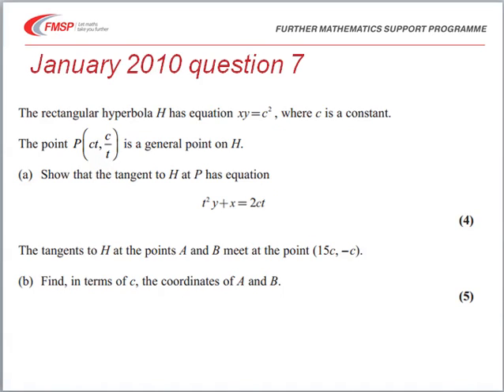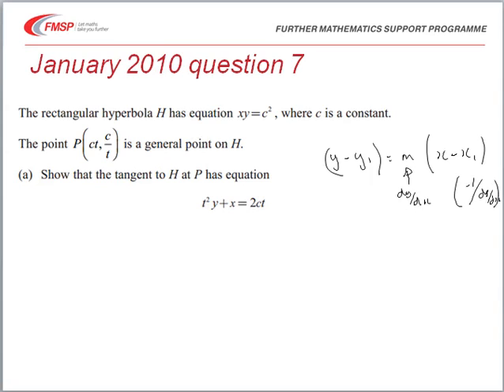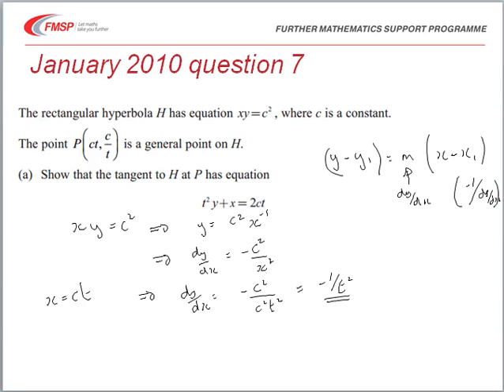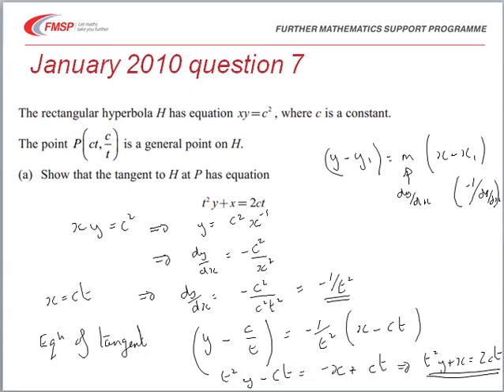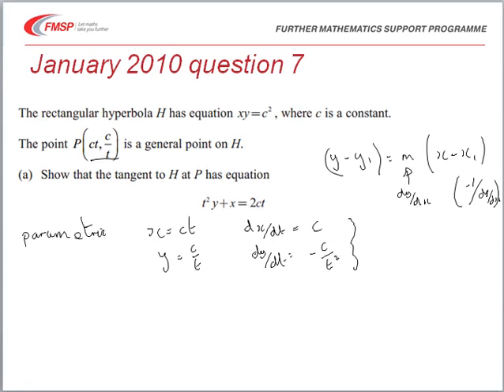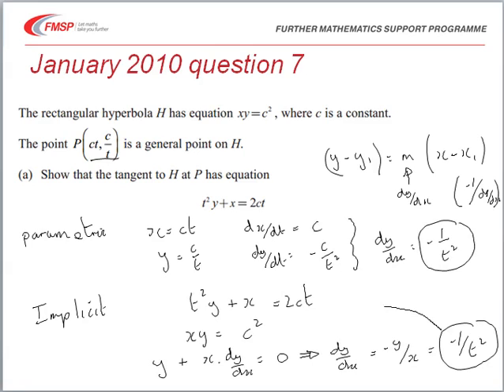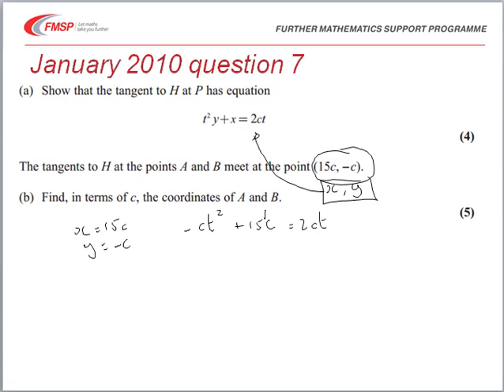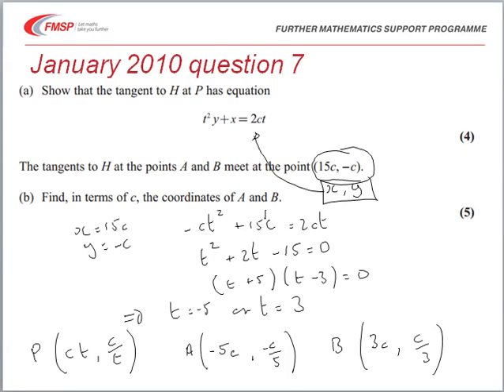FMSP Revision: Edexcel FP1 January 2010 qn 7 - Coordinate systems